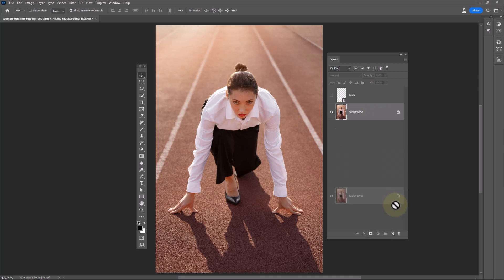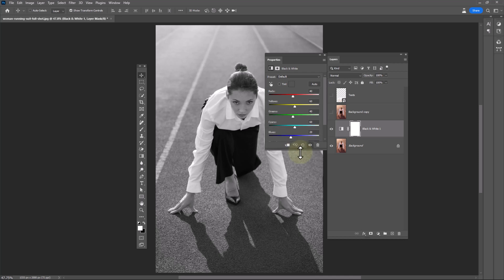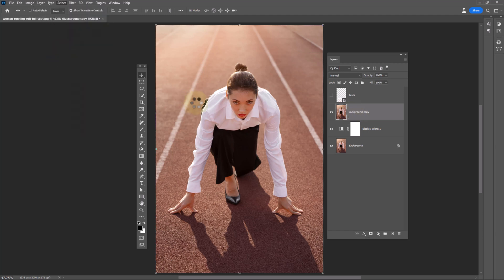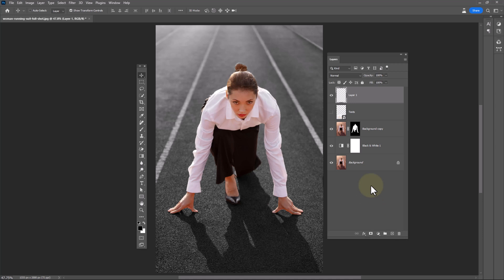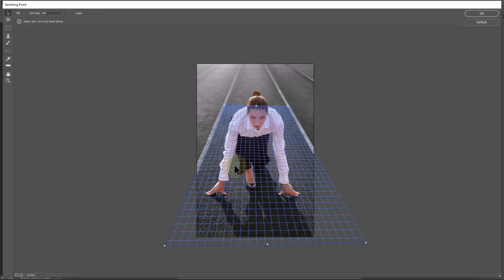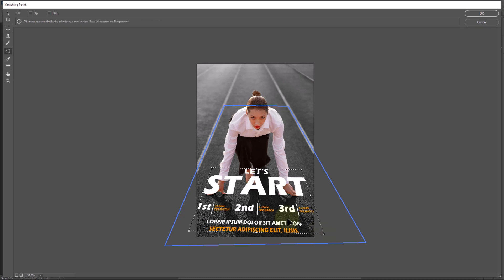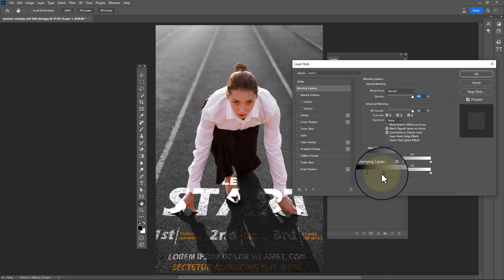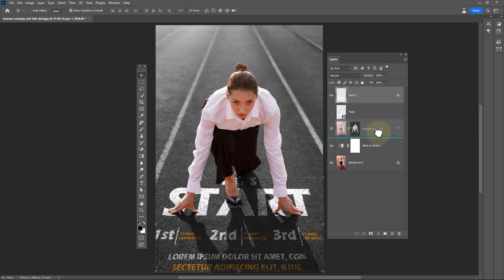How to Blend Text in Photoshop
Learn how to blend text in Photoshop with this informative tutorial. In this video, we will show you step by step how to create smooth and seamless text effects. Whether you want to create a professional-looking logo or add some creative flair to your designs, blending text can make a huge difference. Watch now to master this essential Photoshop skill and take your design game to the next level. Don't miss out on learning How to Blend Text in Photoshop, hit the play button now!